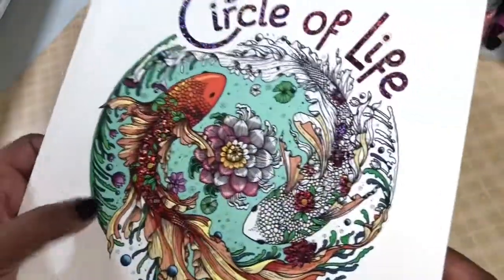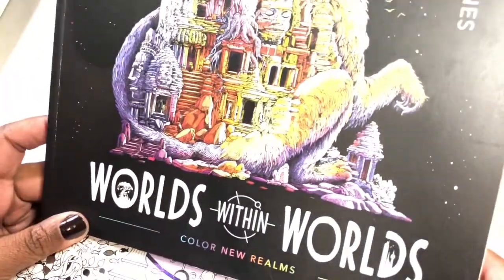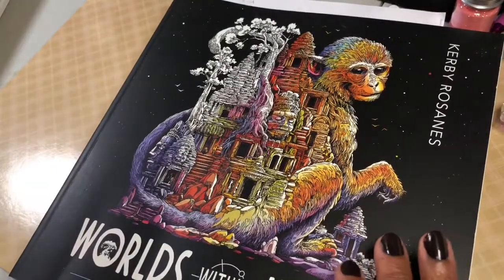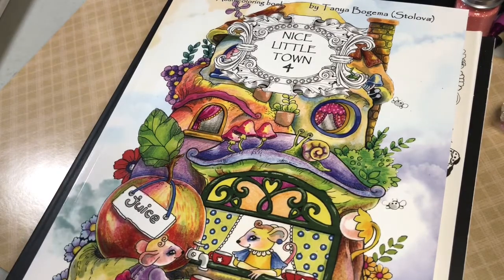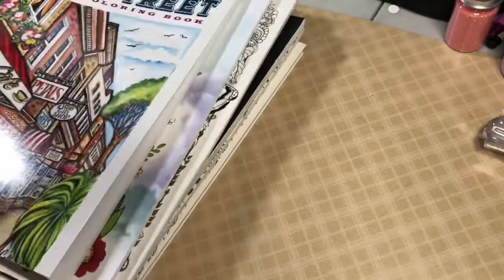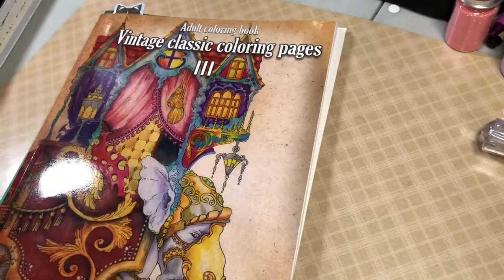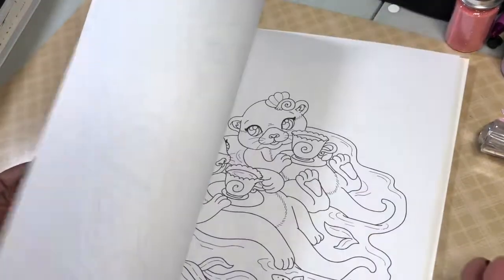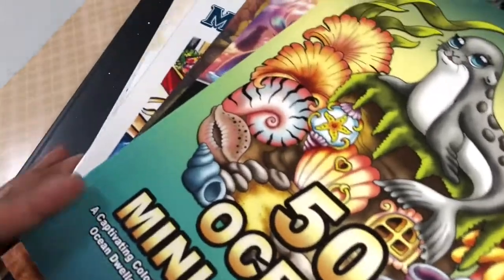My coloring bag/box - May 2021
Coloring checklist challenge 2
My May 2021 coloring books and plans!

This was started by Sammie @Colour & Chat with Sammie
Her bag video link: